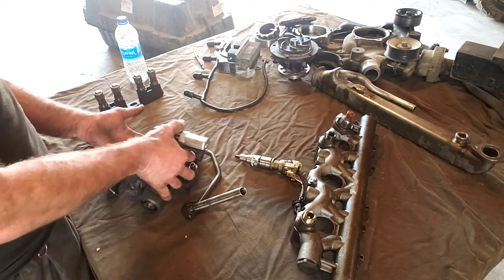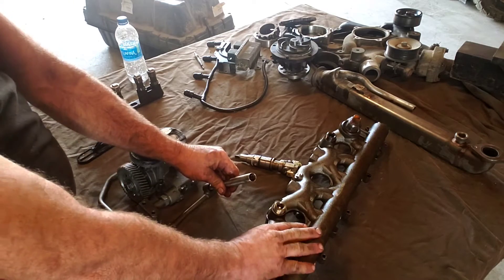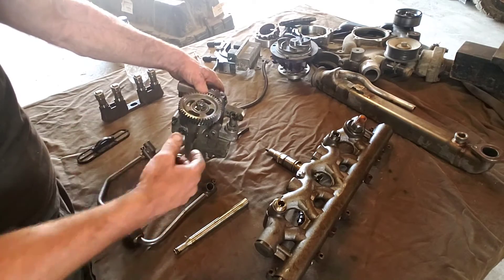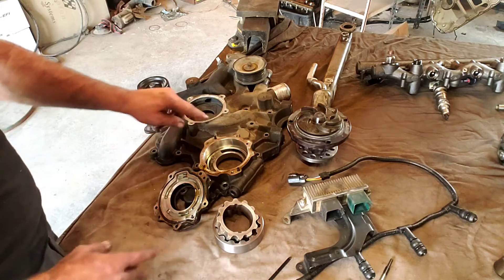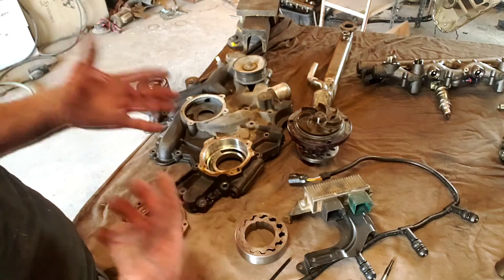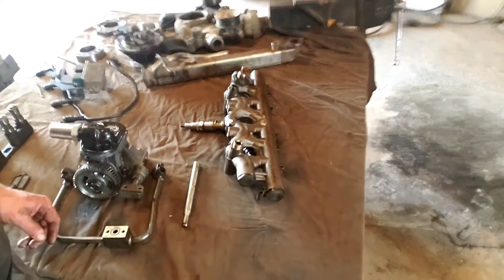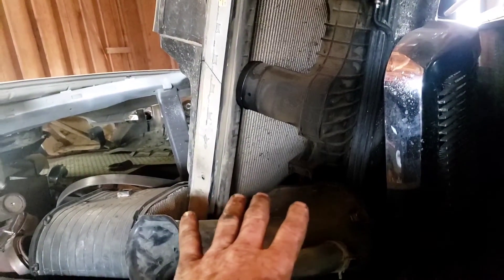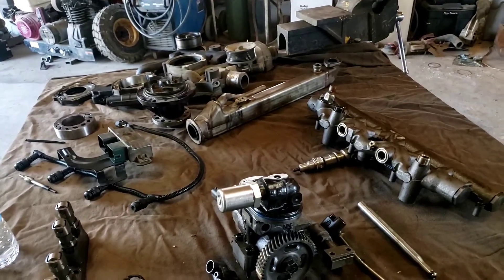6.0 Powerstroke - high pressure oils system - on the bench explained - key fail points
Going over common fail points in the high-pressure oil system on the 6.0 Powerstroke. Also pointing out common fail pints in other parts on the 6.0